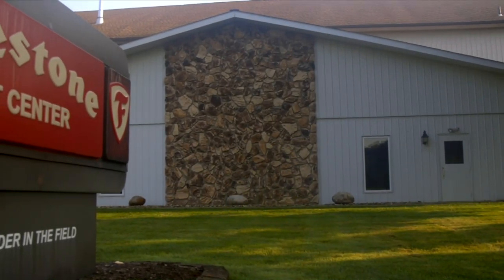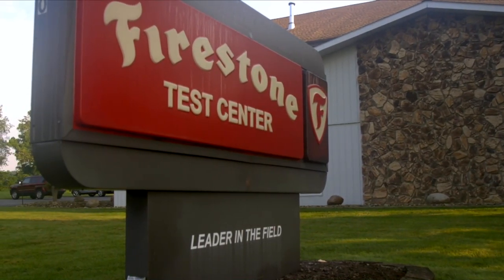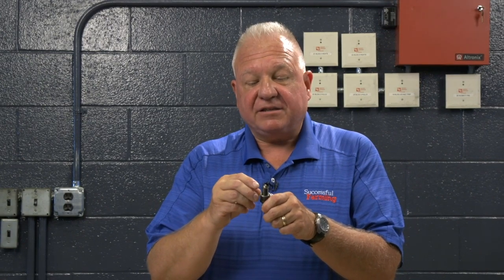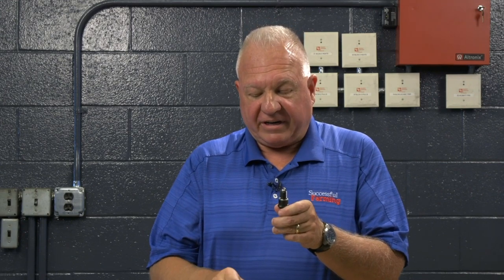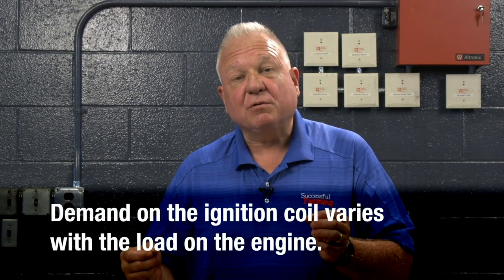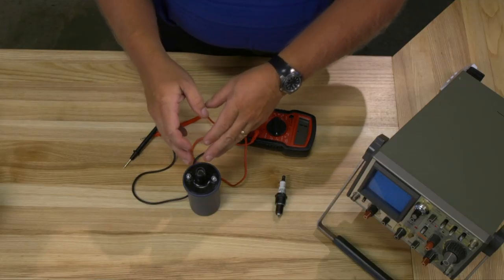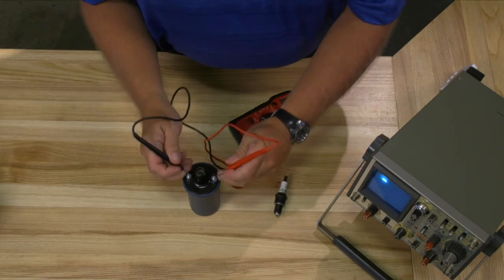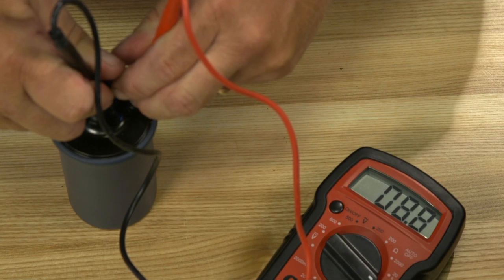The SF Engine Man’s Ignition Demand Service Tips | Farm Repair & Maintenance | Successful Farming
The SF Engine Man Ray Bohacz gives some of his tips on servicing an ignition demand. Ray also shows how to check an engine coil with an ohmmeter.

From Successful Farming (ep.1104), originally aired November 30, 2017.